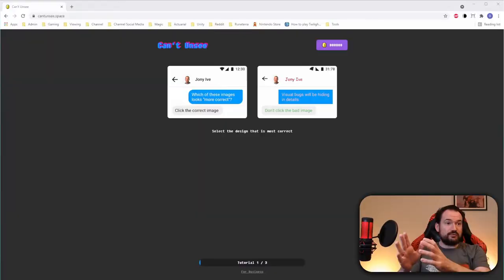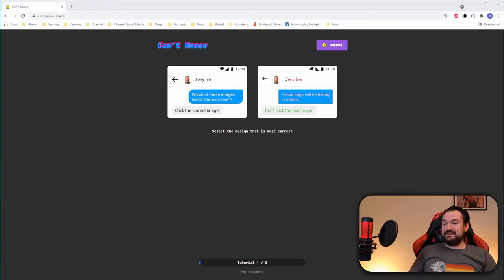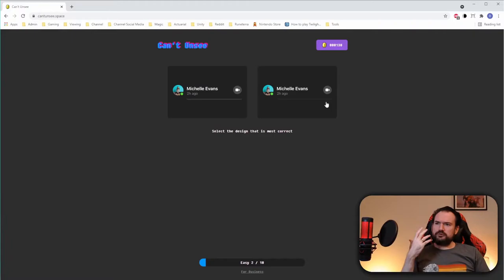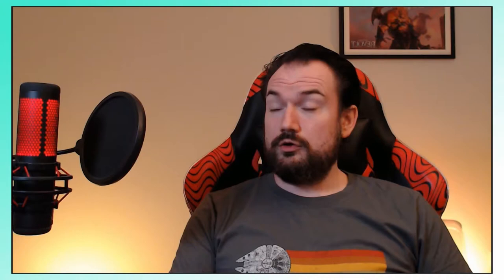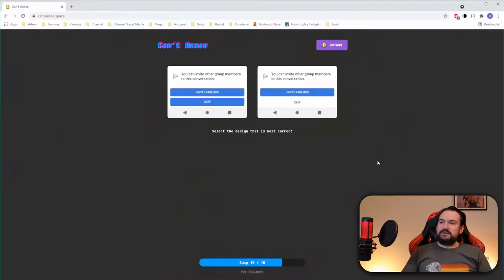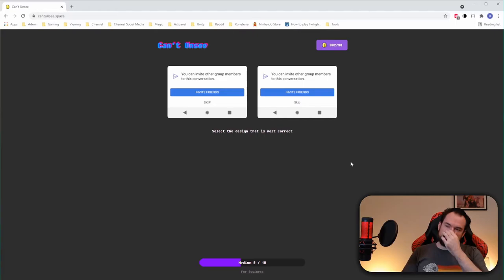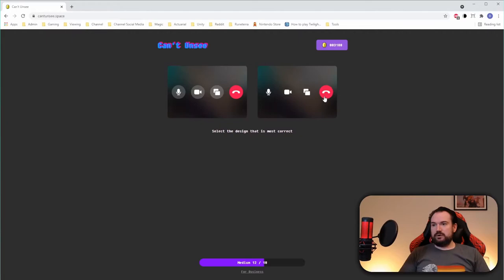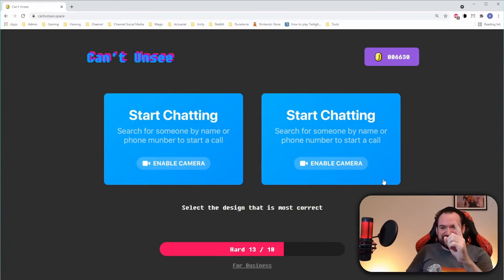Putting My UX Skills To The Test! | UX UI Design Skills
In this video I'm putting myself to the test! Can I complete a UX/UI design game without embarrassing myself, and making me question my own career choices? You'll have to watch to find out!